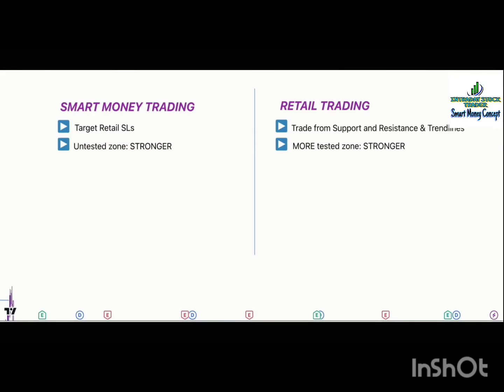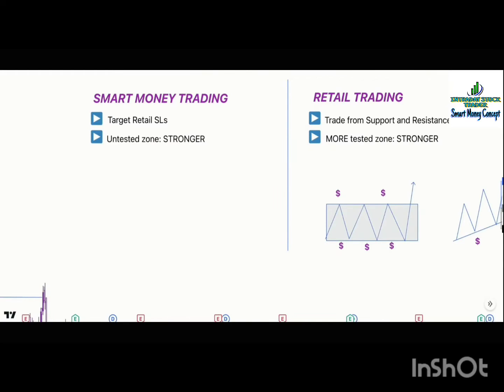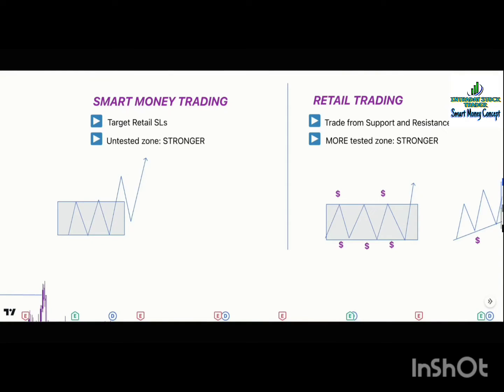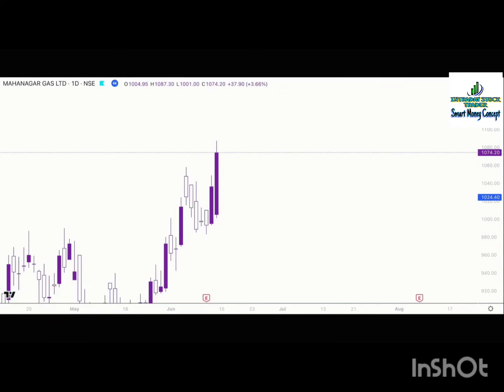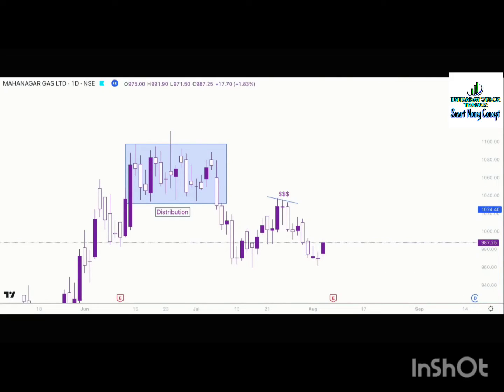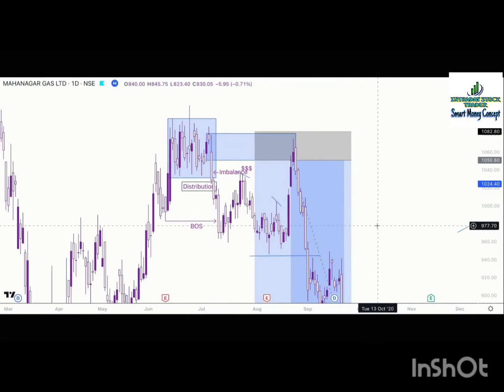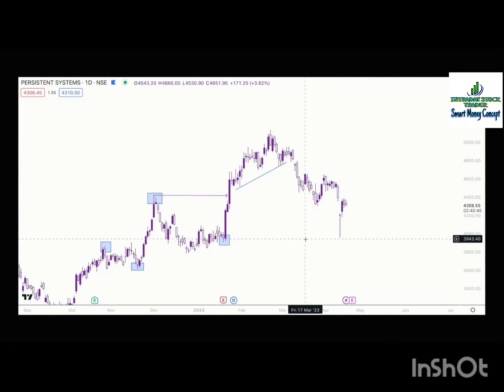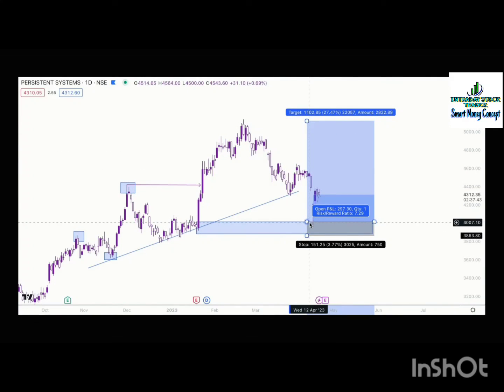Smart Money Concept Classs-1#smartmoneyconcept#smc#youtubeshorts#youtube#intradaytradingforbeginners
WELCOME TO INTRADAY STOCK EXPERT.

All Posts are for Education purposes. I am not SEBI registered.
Trade at your own risk. I will not be Responsible for your profits or losses.

Please Notes: This video is only and only for education purpose ...
We analyse and try to learn information related to Share Market.